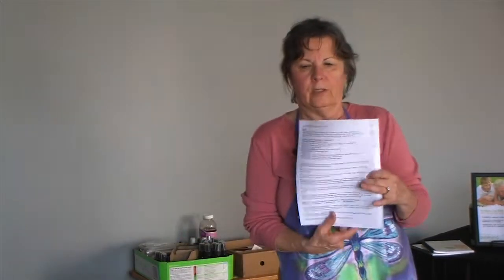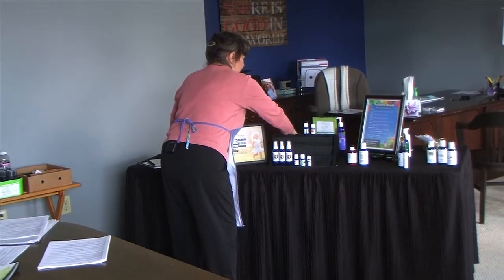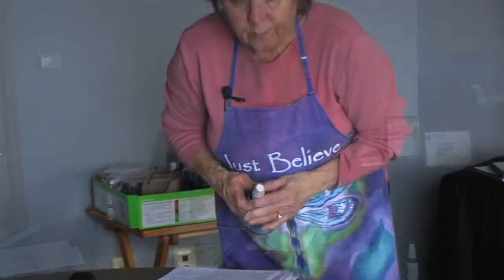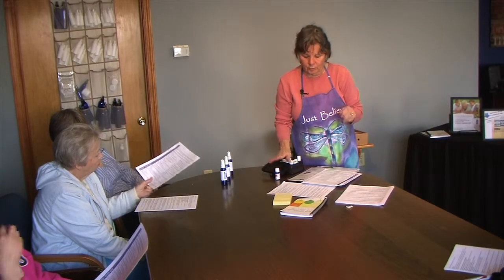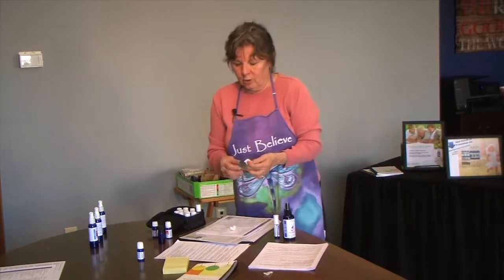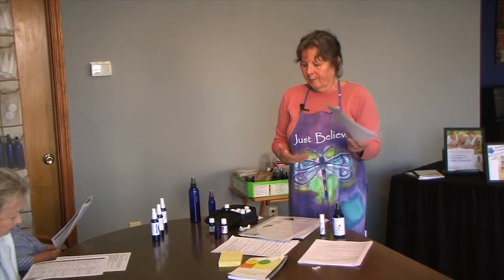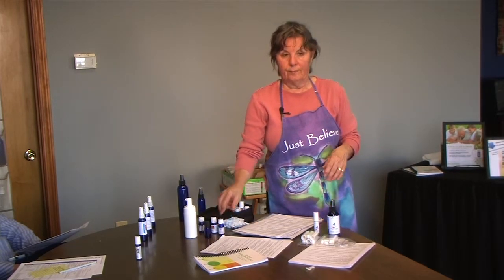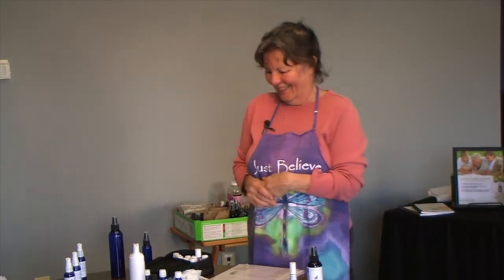Essential Oils For Kids - Healthy Living - Carol Klingsmith